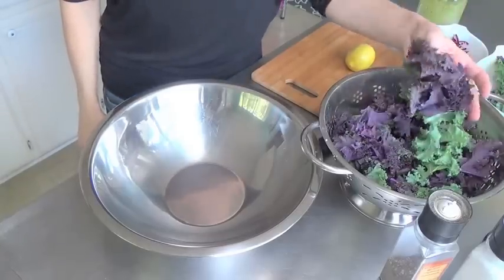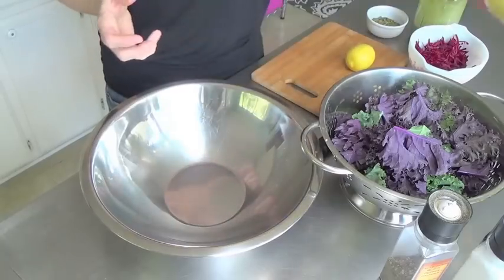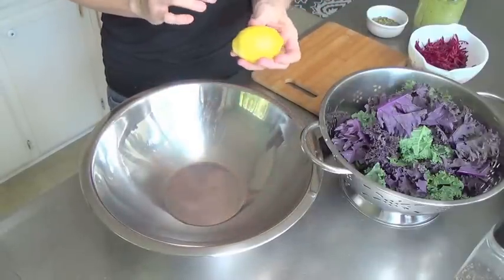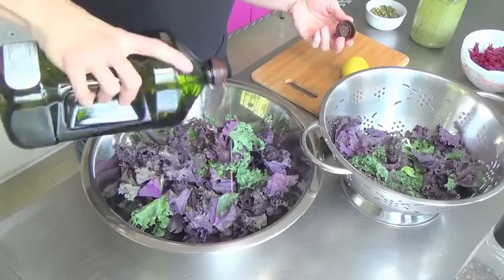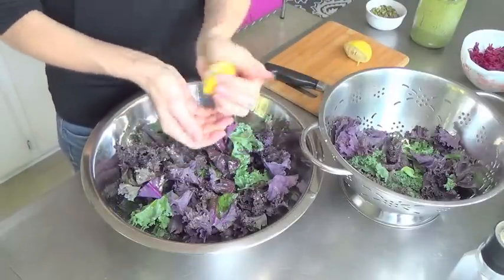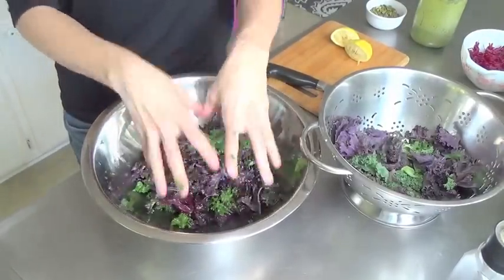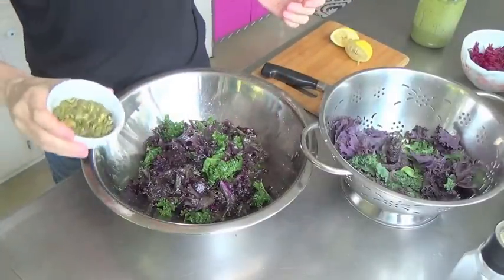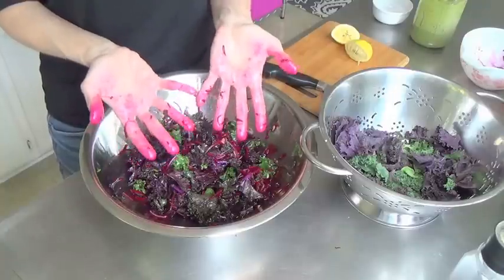Kale Salad: Make-Ahead Recipe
Wellness foods chef, Catherine "Cat" Ruehle, shows you how to make a quick and easy Make-Ahead Kale Salad. Check it out!

POTF= Put Out the Fire

Hey guys! Thanks for tuning in, today I'm making a super-nutritious and easy kale salad. I love kale because it's a powerhouse food that loaded with nutrients and antioxidants, and it's also perfect for make ahead meals.

If you're into recipes like this one, check out my Put Out the Fire Diet & Wellness Guide. This is the same plan I used to heal from crippling rheumatoid arthritis, and it's the foundation of the work I do in my private wellness practice.

POTF is an 8-week plan for creating lifelong wellness, complete with 3-Day Kick-Booty Detox, my 5 Pillars of Wellness, a complete Elimination Diet to pinpoint your personal food sensitivities, and tons of nutrition info, time-savers, shopping guides, and more!

It's also a cookbook which features over 40 healthy, easy and delicious wellness recipes.

MAKE-AHEAD KALE SALAD INGREDIENTS:
(makes 4 substantial servings)
8 cups kale, washed and torn into bite-sized pieces
1/4 cup good quality extra virgin olive oil
5-6 cranks from a sea salt grinder
5-6 cranks from a black pepper grinder
1 lemon (juice only)
1 large beet, shredded (or other veggies of choice)
1/3 cup pumpkin seeds (or other seeds/nuts of choice)